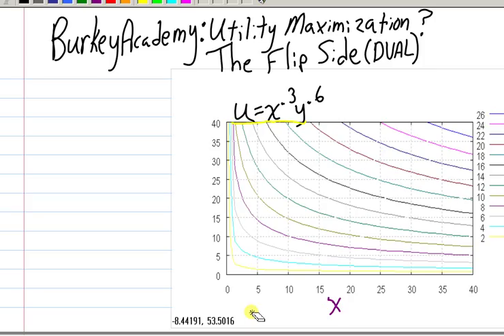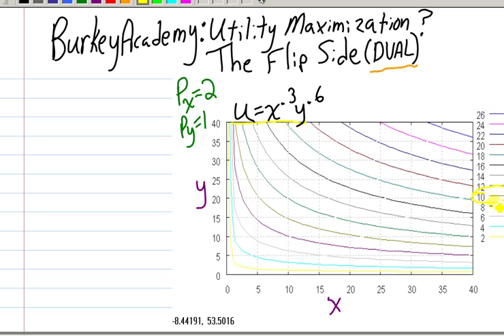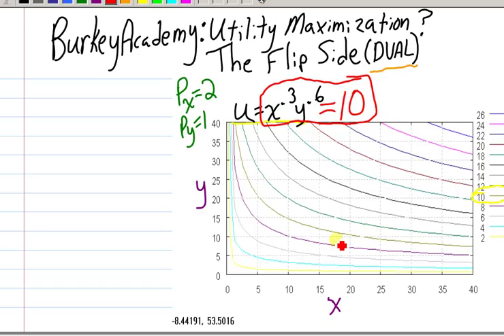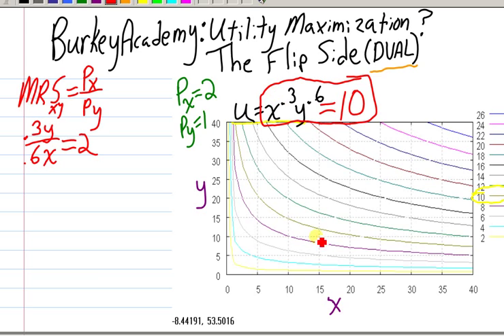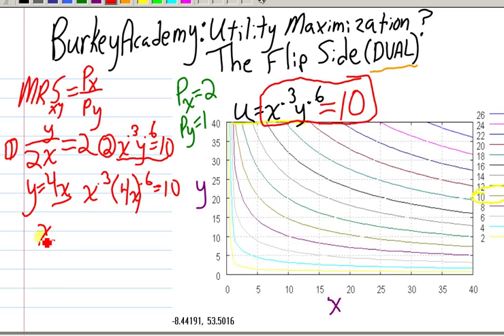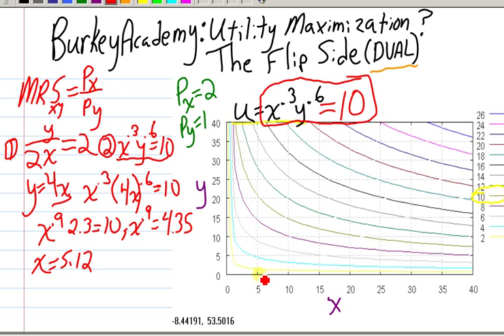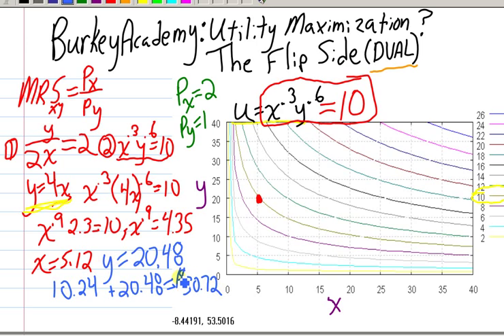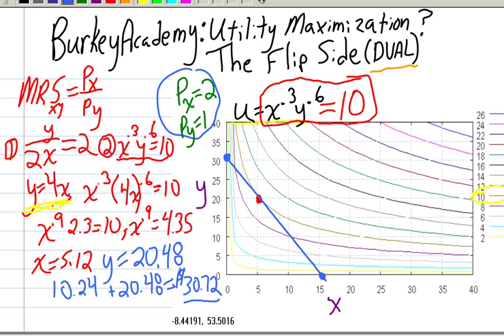Maximizing Utility: Dual Problem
Here we look at the DUAL problem to utility maximization. Instead of getting the highest utility with a given budget, here we find the cheapest way to attain a certain level of utility.